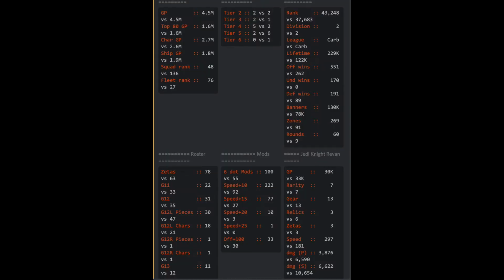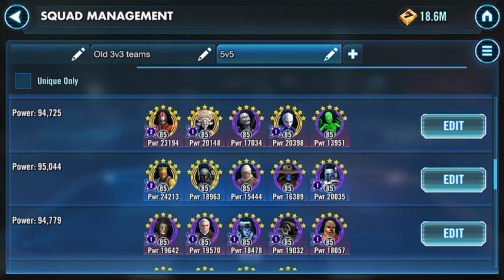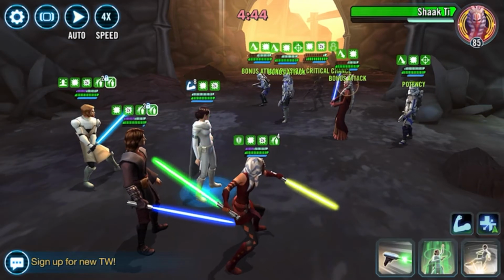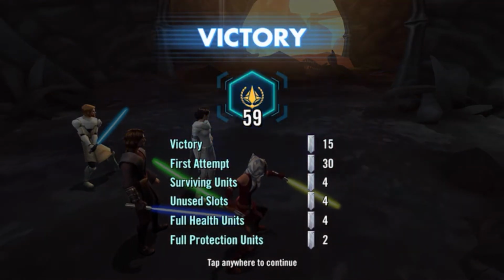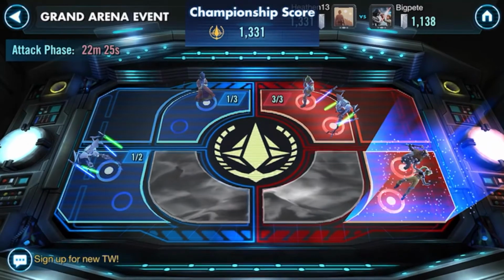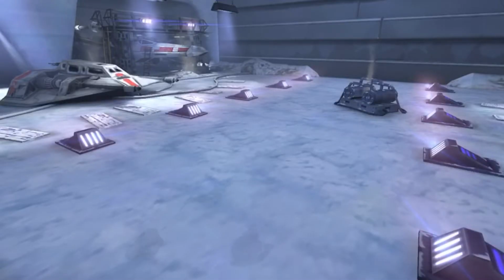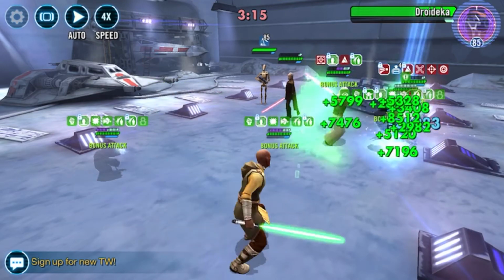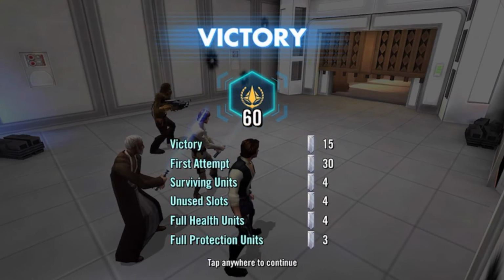SWGOH GAC 7.1.1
This is my first GAC video.  I am currently in division 2, and have made Kyber every season except season 5.

I'm starting to post videos of my matches so that my brother BomaFett can watch how they go. If you are interested in seeing his match you can find it